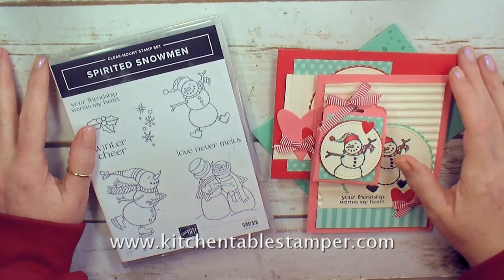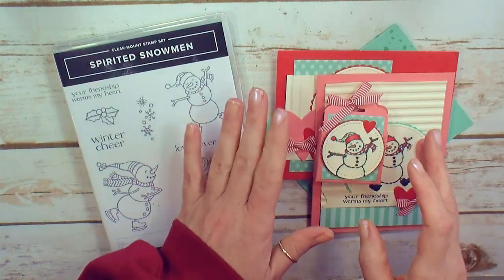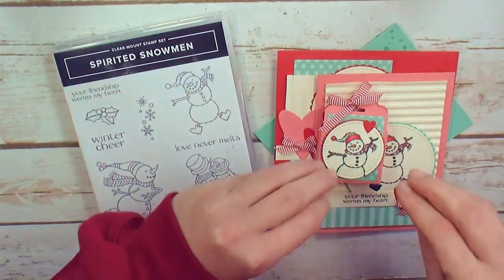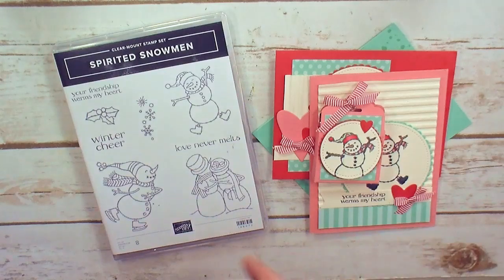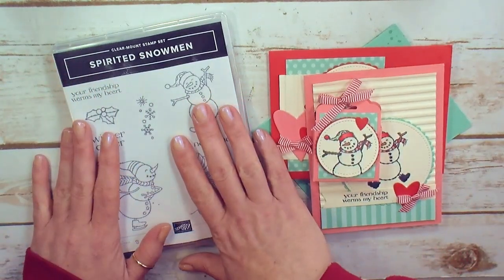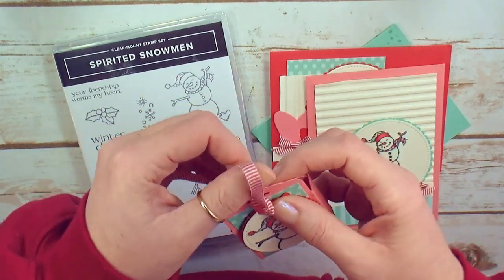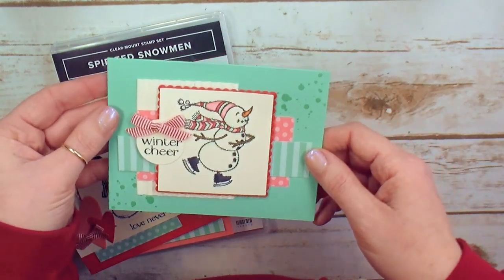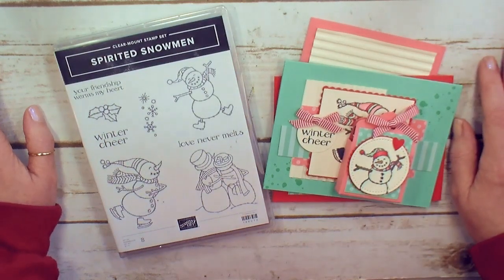Kitchen Table Stamper Online Classroom Spirited Snowmen Class Introduction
Stampin' Up! US Demonstrator Marisa Alvarez shares what's cooking at the Kitchen Table Stamper Online Classroom for December.  Check out the Spirited Snowmen Cards & Project Class register by December 9th